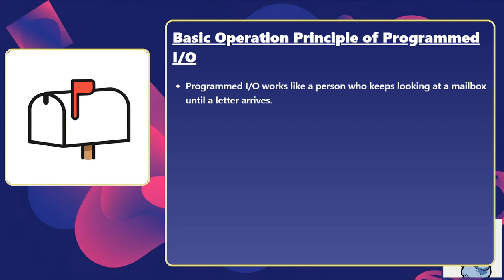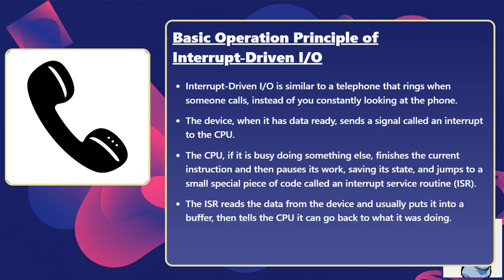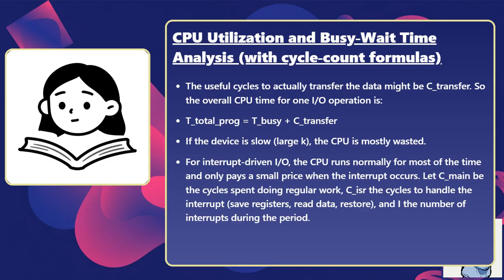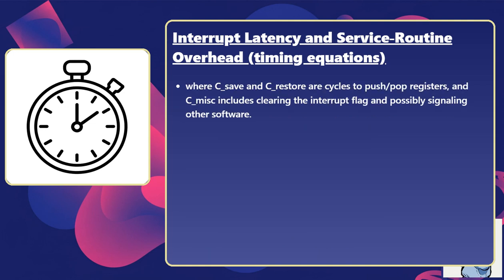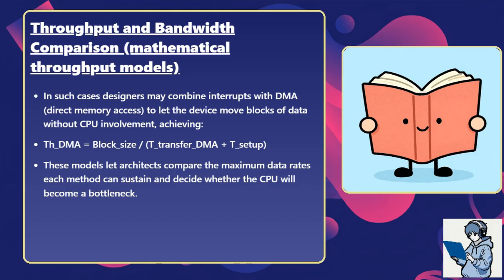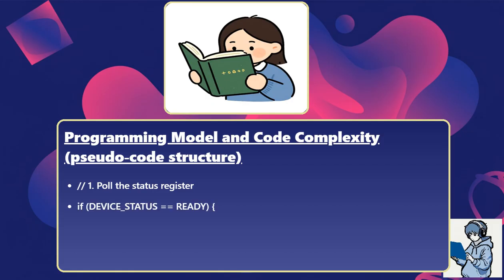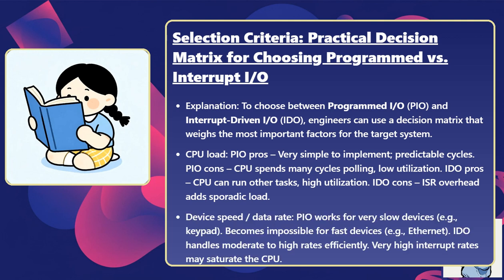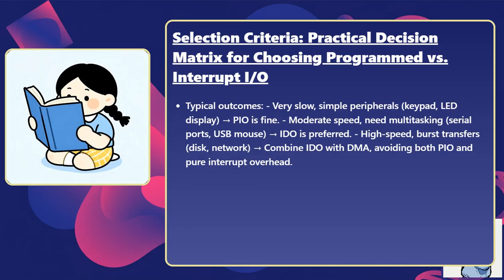[316] Input-Output Programmed IO vs Interrupt-Driven IO (Computer Organization & Architecture)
Master Input-Output Programmed IO vs Interrupt-Driven IO (Computer Organization & Architecture) in Minutes! | Complete Educational Breakdown

        In this video, we provide a detailed explanation of Input-Output Programmed IO vs Interrupt-Driven IO (Computer Organization & Architecture).

        What you will learn:
        ✅ Step-by-step breakdown of Input-Output Programmed IO vs Interrupt-Driven IO (Computer Organization & Architecture)

detailed_explanation_on_input-output_programmed_io_vs_interrupt-driven_io_
deep_explanation_of_input-output_programmed_io_vs_interrupt-driven_io_